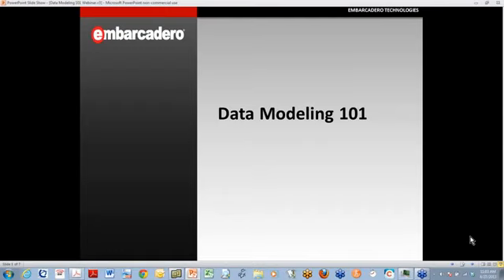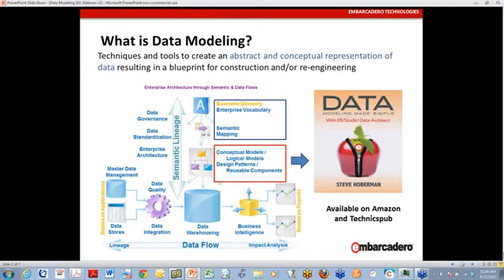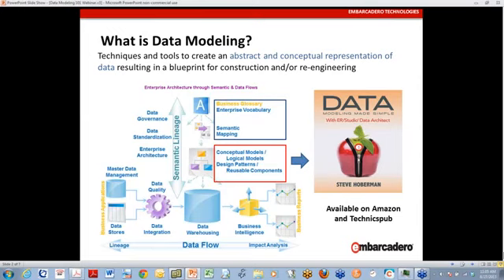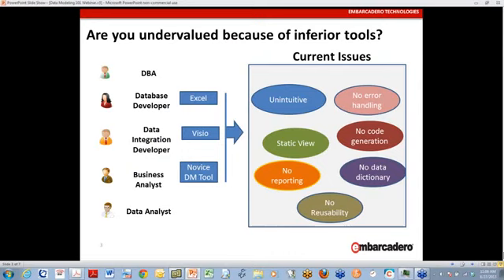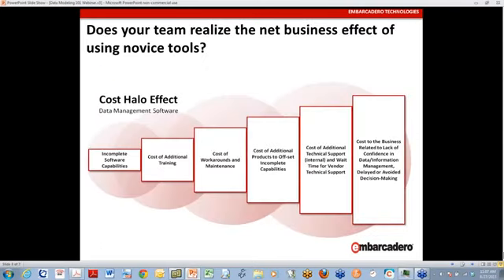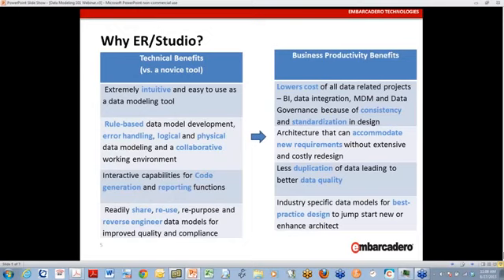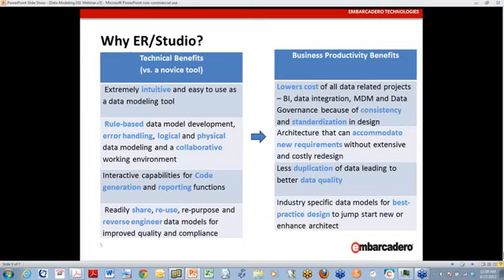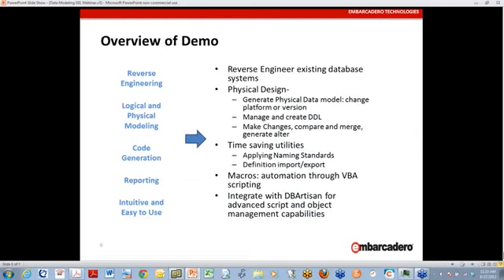Data Modeling 101 Are You Working Too Hard Anand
Data Modeling 101 Webinar - Anand Product Marketing Manager - Embarcadero